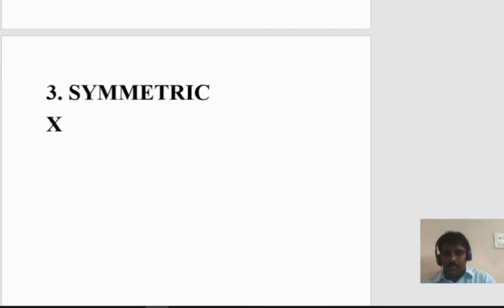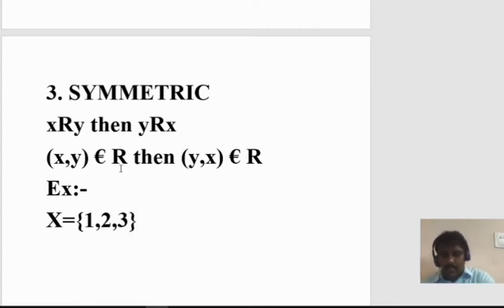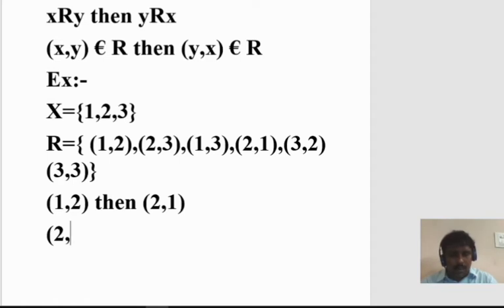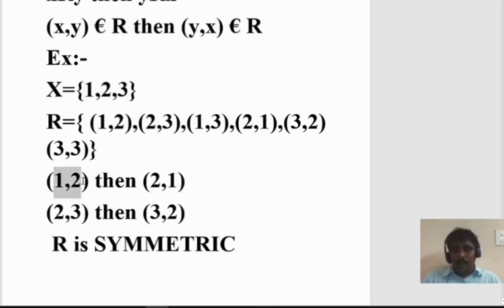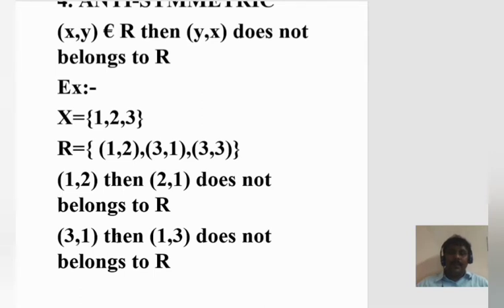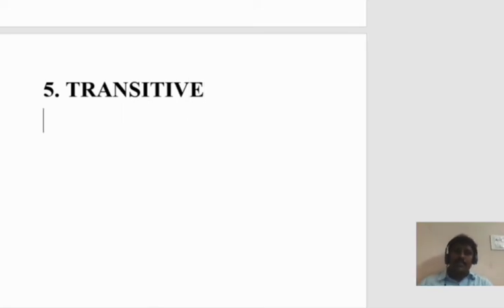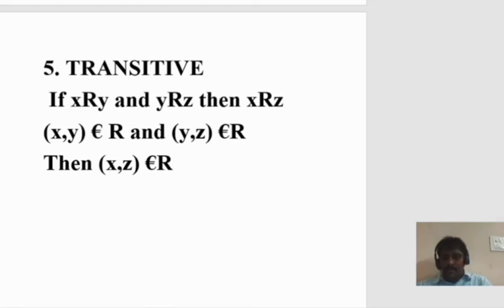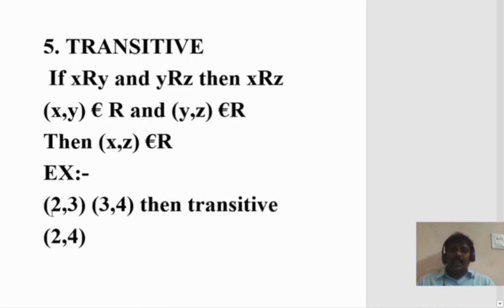SHABBIR-MFCS-UNIT-2-VIDEO-NO-14-properties of relations symmetric,anti symmetric, transitive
UNIT-2-VIDEO-NO-14-properties of relations symmetric,anti symmetric, transitive